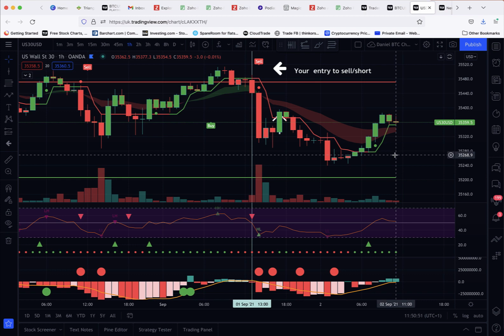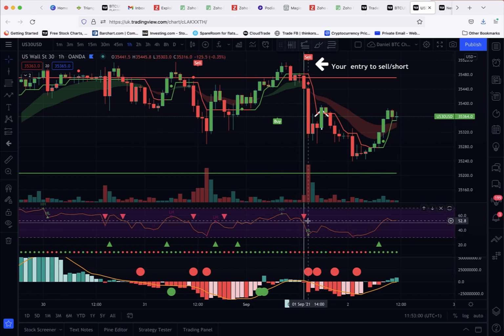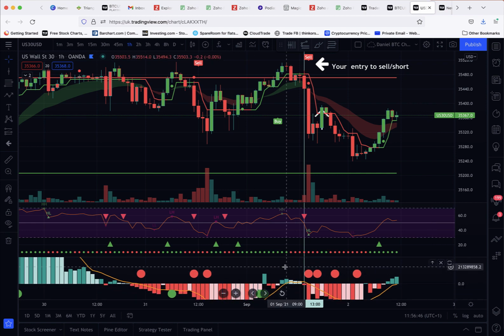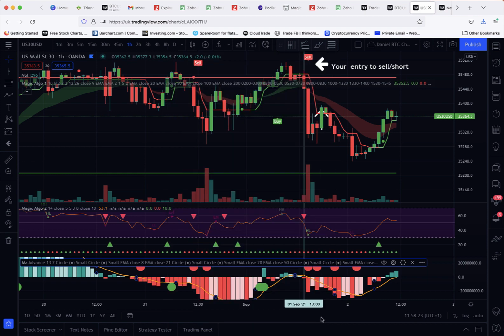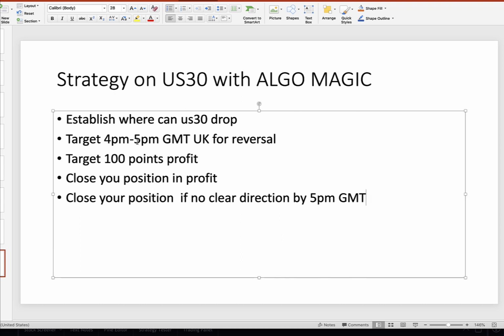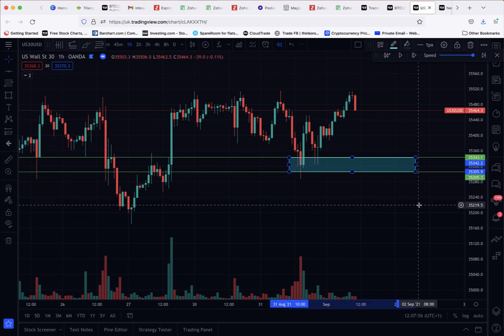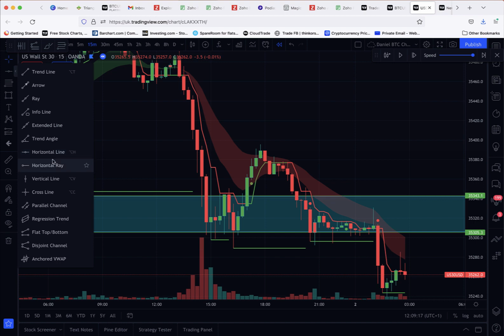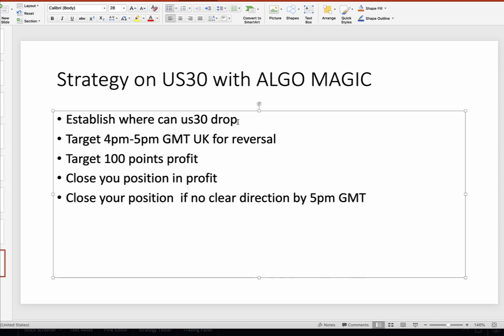Magic Algo Trading Indicator